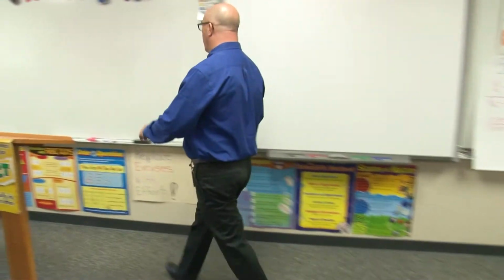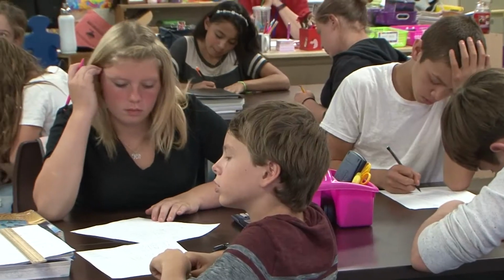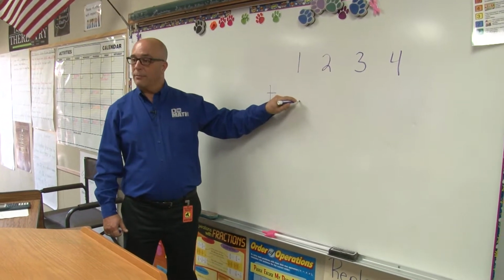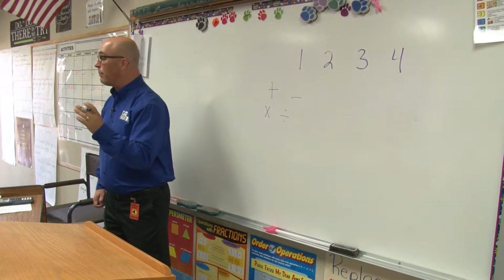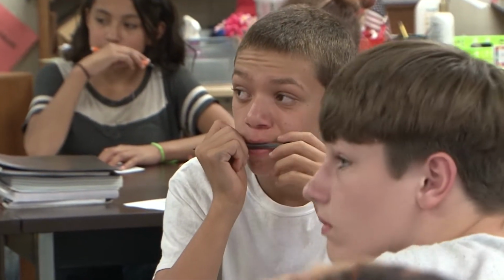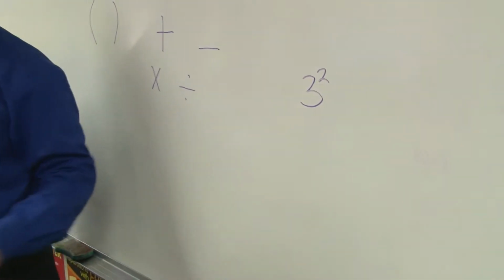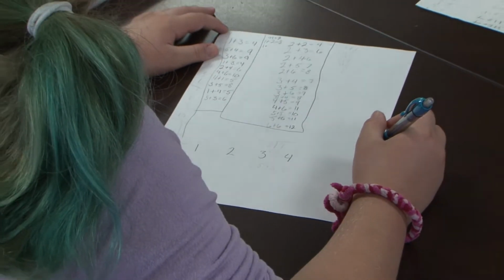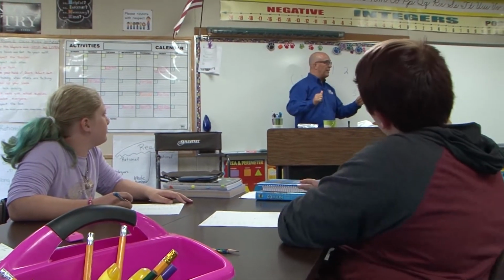IN YOUR CLASS - Piute Mountain #5